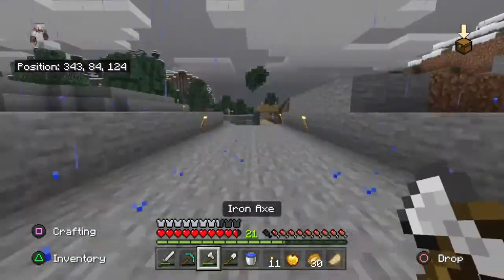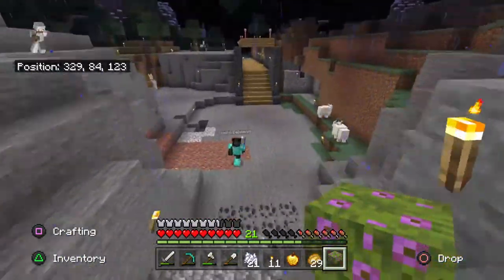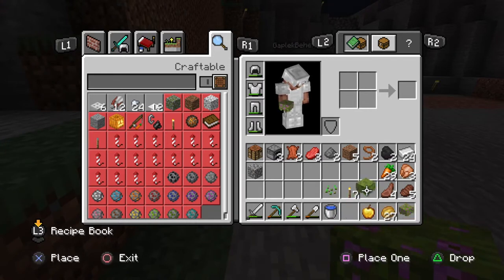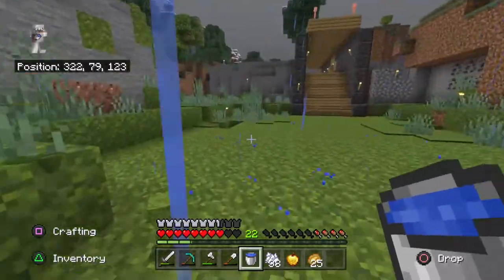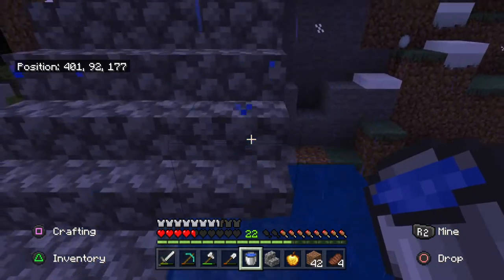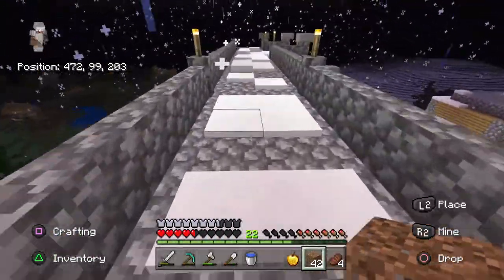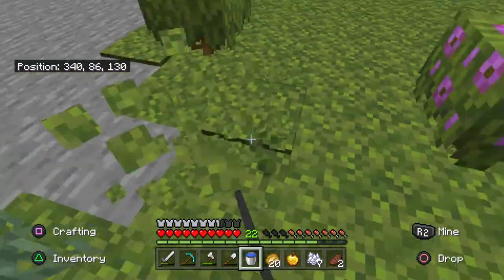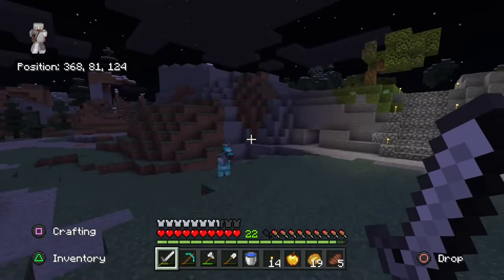Minecraft Survival - Episode 10: The Mossy Wonderland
Make sure to hop into our discord server and join us for some fun.

Also make sure to sub to these channels as they have just started up their channels and are joining us for this crazy adventure and I would appreciate it if you could go show them some support